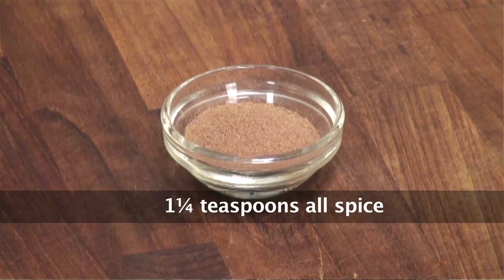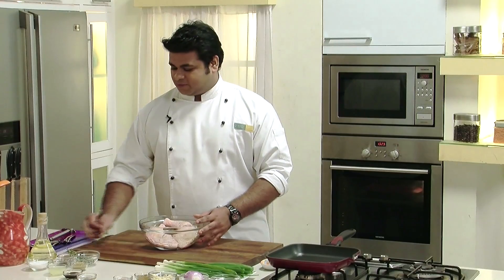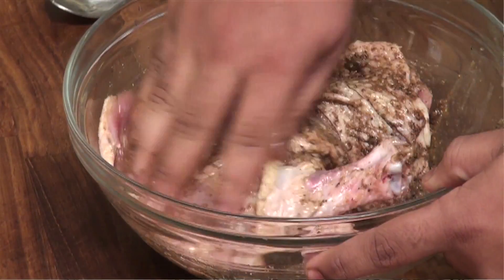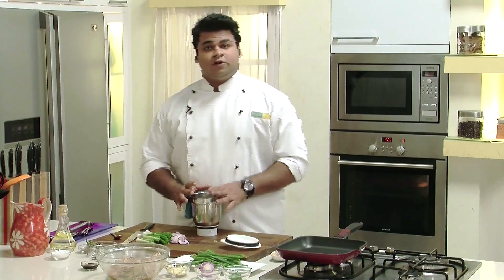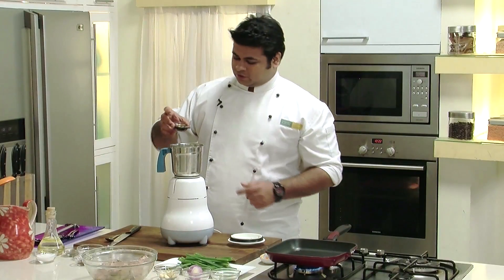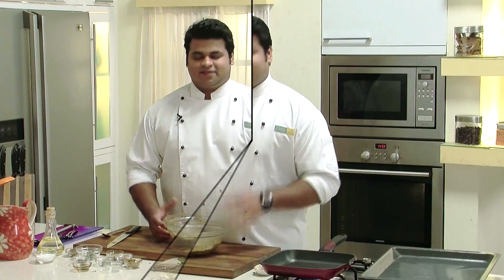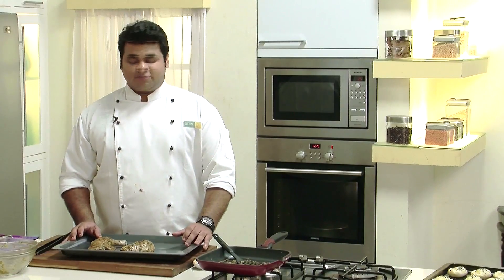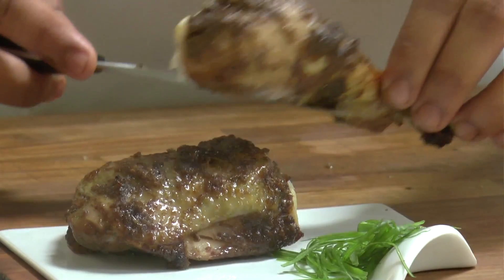Jerk Chicken | Sanjeev Kapoor Khazana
Deliciously marinated leg pieces of chicken grilled and then finished off in the oven!